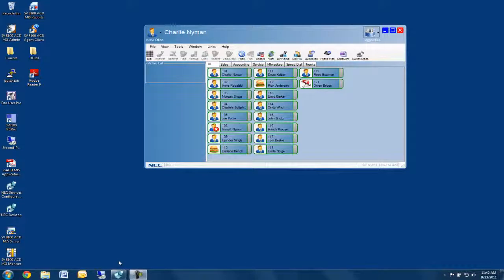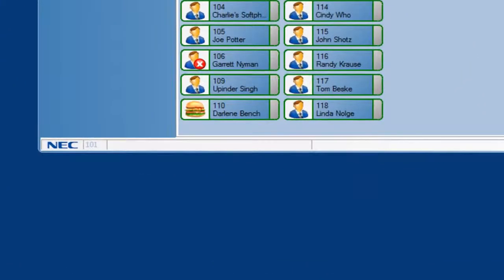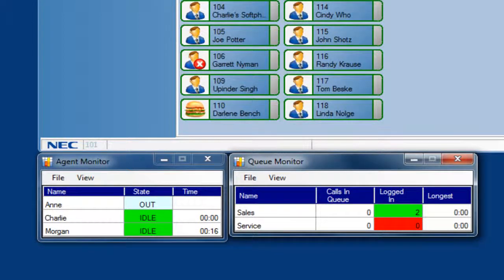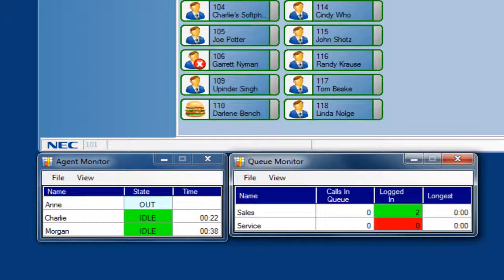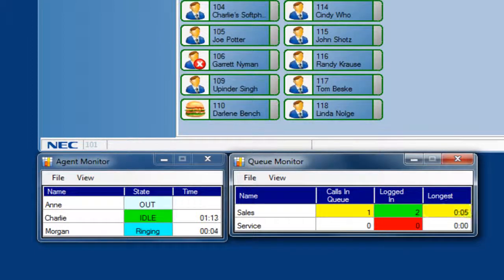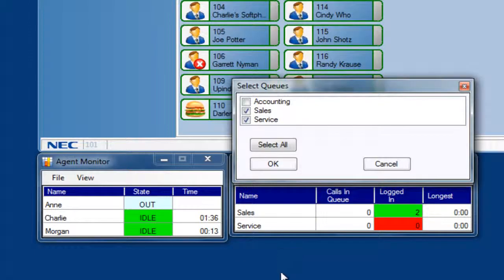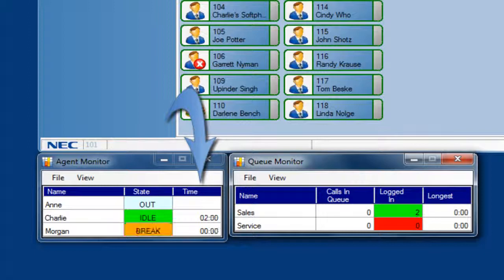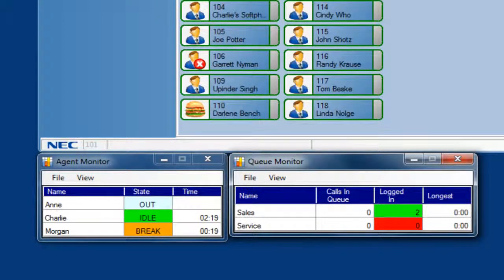Desktop Suite Call Center Monitors w Basic MIS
How to monitor call centre employees with UC Desktop Suite.

If you wish to learn more about Desktop Suite, visit ECI's